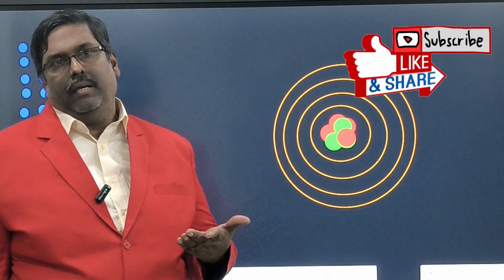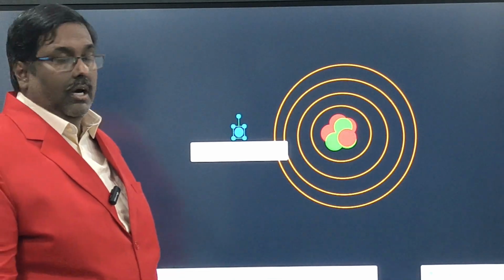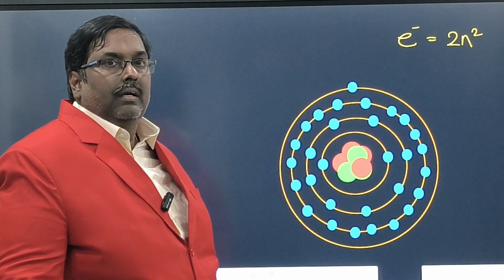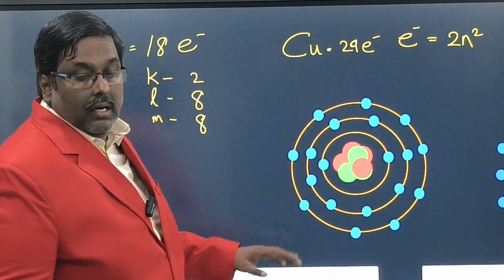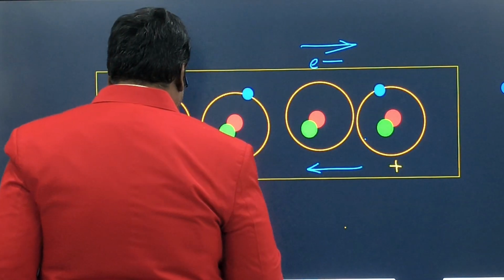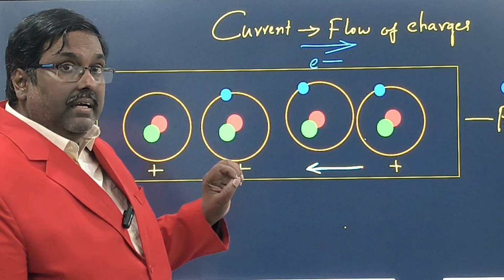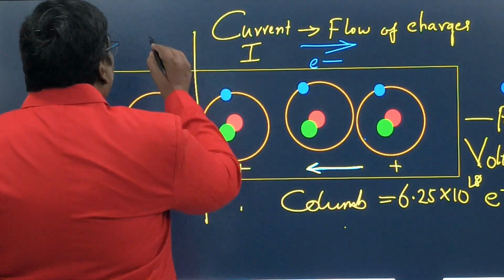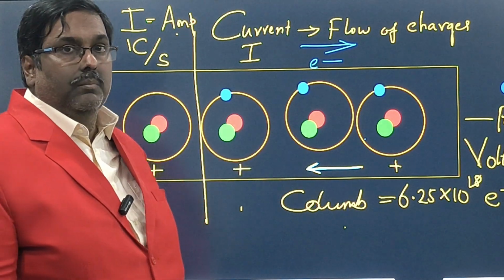Basic Electricity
Video explains about basic fundamental of electricity, electron flow through atom and conventional current meaning. Volt vs current differences,
conductor, Insulator and semiconductor.